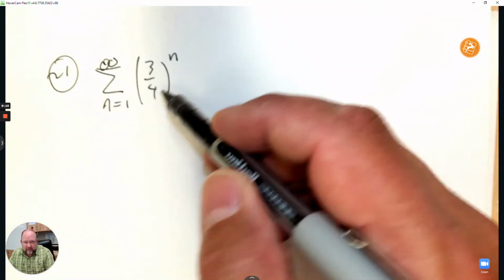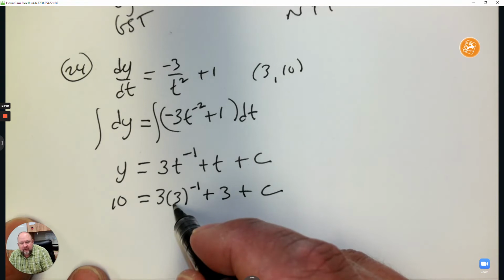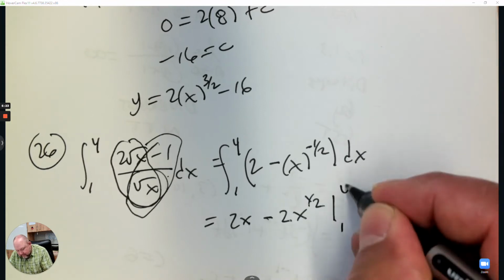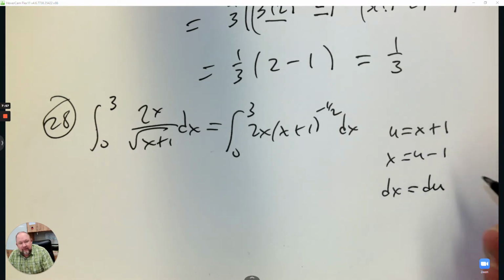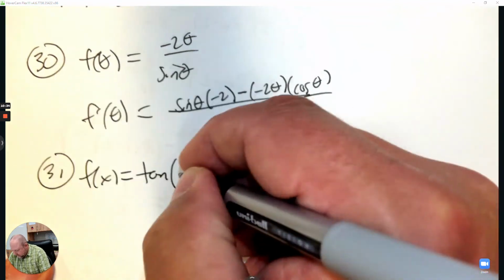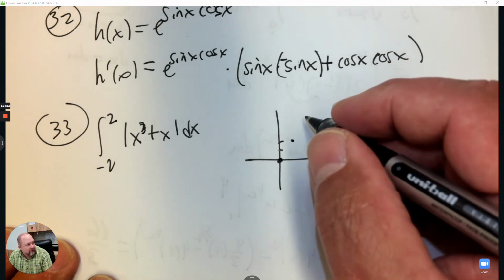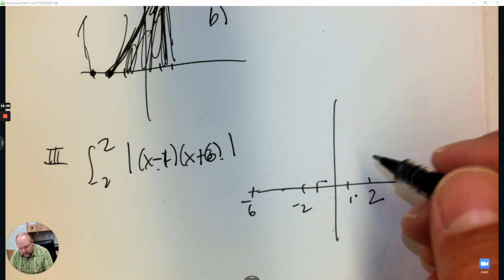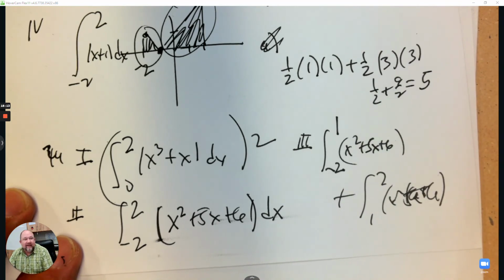Calculus BC Assignment 7-5 Part 2 Questions 21-34